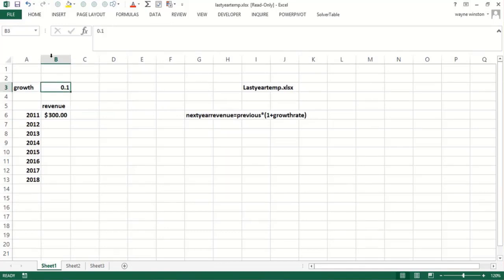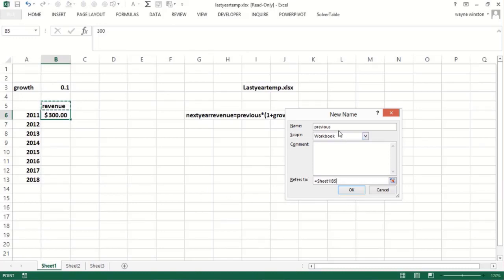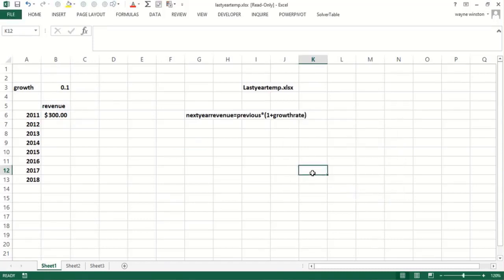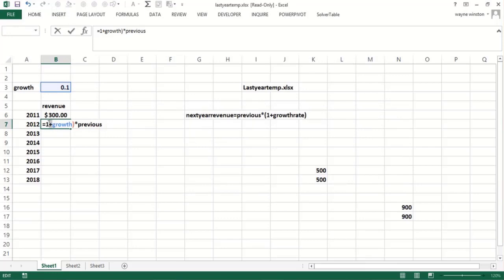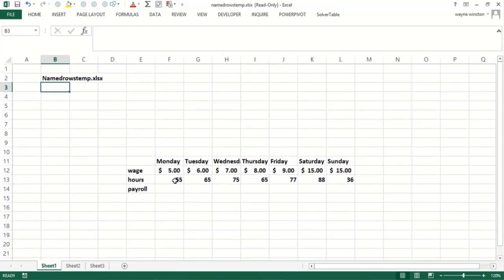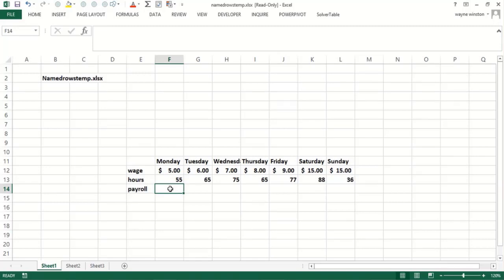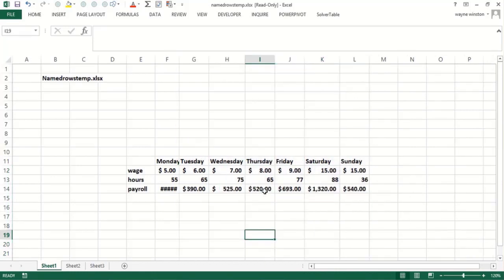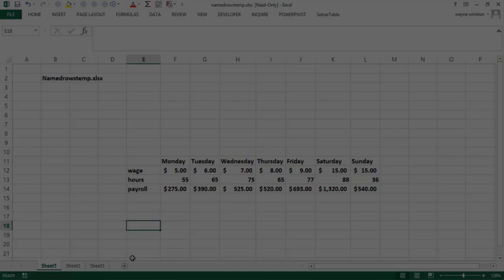Range Name Tricks In Excel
Harvard asked him to create their course and Microsoft asked him to write their book. In this video Dr. Winston discusses a couple of tricks with range names in Excel. As discussed in previous videos, these are shortcuts to use Excel more efficiently and to make formulas easier to understand when working on complicated data.